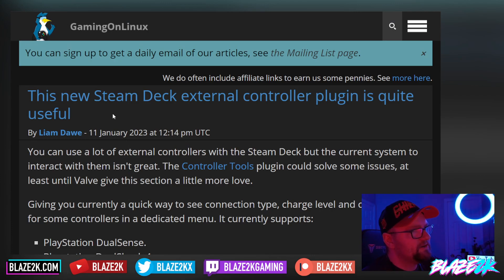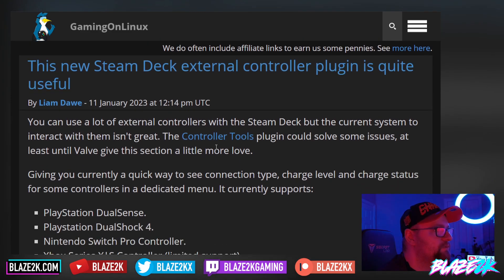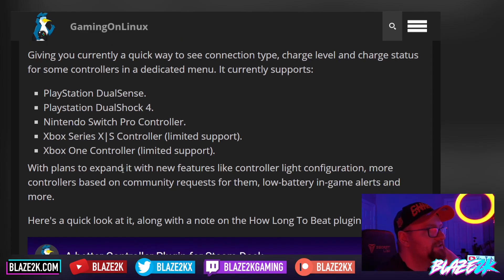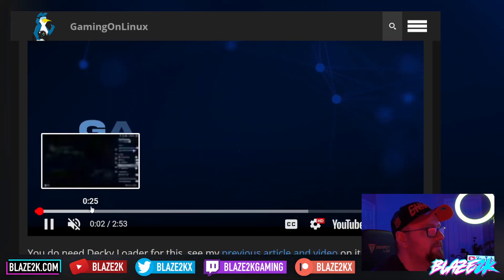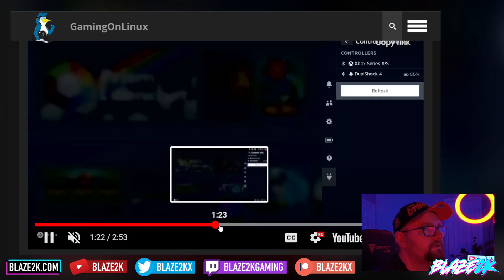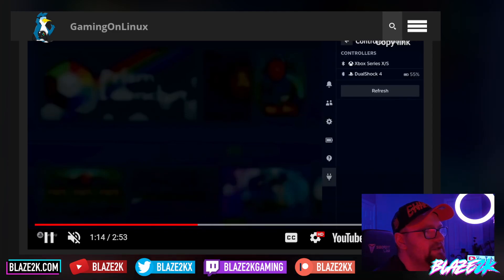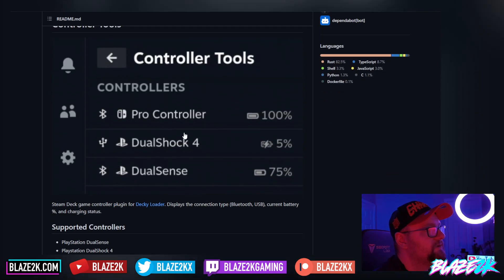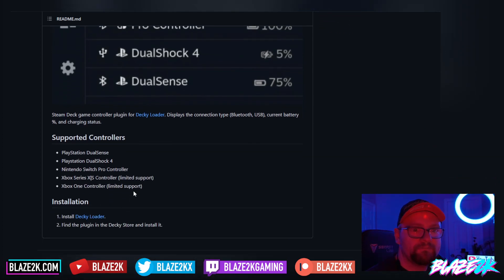Controller Tools PLUGIN for Steam Deck IMPROVES controller support!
If you dock your Steam Deck or play with controllers like the Dualsense, Dualshock 4 or Xbox controller then this plugin will be very handy!

★ My FAVORITE Steam Deck Accessories